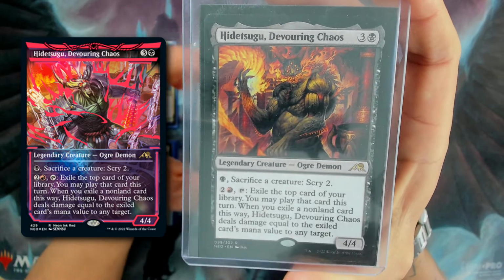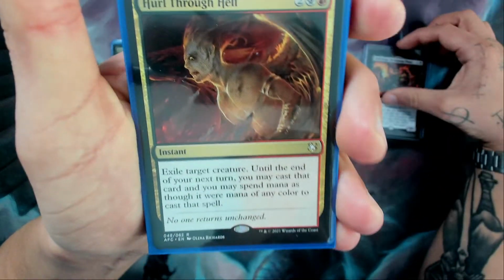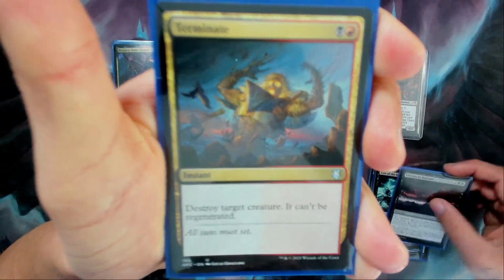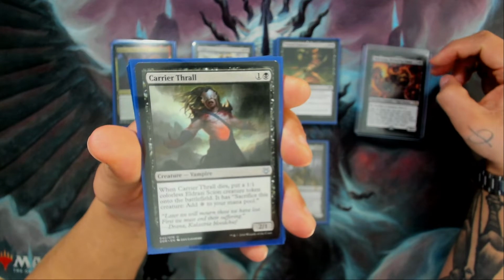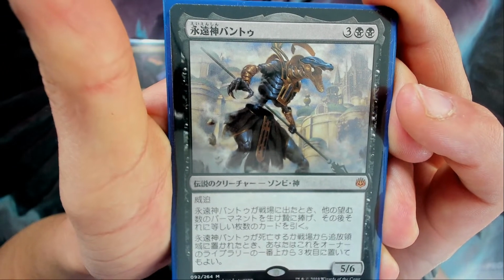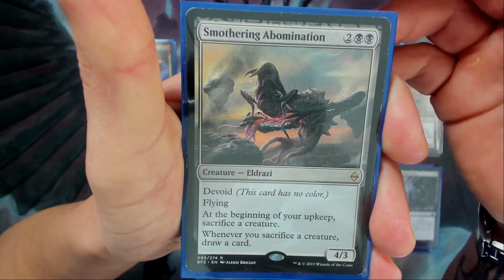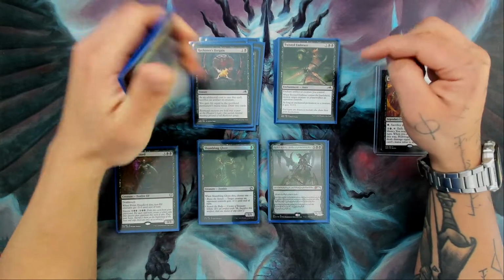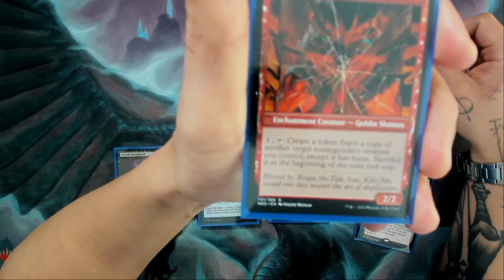Hidetsugu Deck Tech | How to Budget Rakdos Sac Guide | EDH Commander MTG | Kamigawa 2022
CLICK THE VIDEO BELOW TO SEE THE GIVEAWAY FOR THIS WEEK

Most Viewed

Health, MTG, & Video games are some of my passions in life, and I am thankful that YouTube allows me to share that with all of you.

Mostly a Magic the Gathering-based channel, I'll do my best to combine my Career of Life Coaching & Personal Training to create unique content, that may better the lives of my viewers.

My Educational Background is below,
Bachelors | Physical Education, Health,  & Drivers Education (K-12) via William Paterson University
Associates | Exercise Science/ Personal Training Endorsement via County College of Morris
Certified Personal Trainer via AFPA & NCSF
Life Coach/NLP/Hypnotherapy via Tad James Company.

If you are experiencing depression, any other negative emotions, or physical ailments and need someone to talk to, I will help you for free. Confidentiality will be maintained.

My name is Kevin, and I am grateful to have you here.